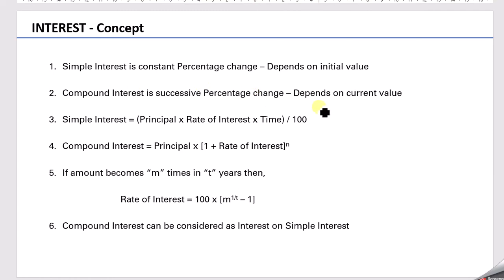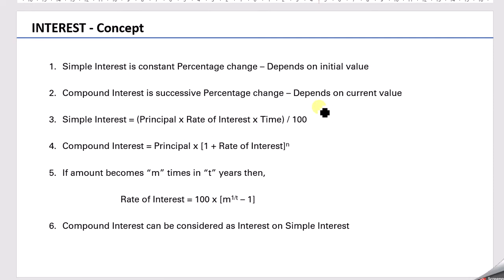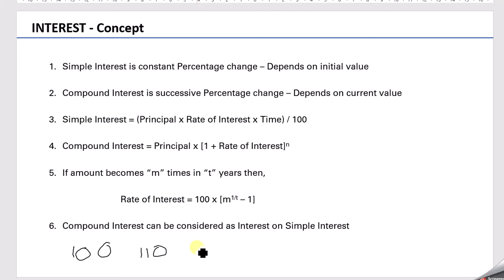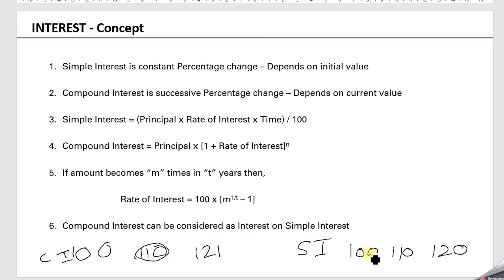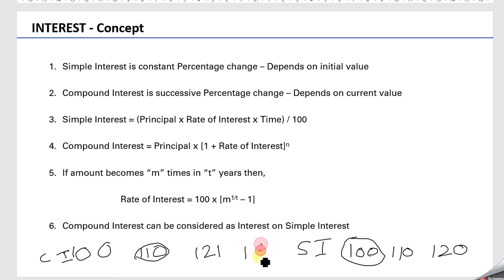Simple Interest, Compound Interest MBA CAT MBA Prep SNAP NMAT GMAT GRE Bank PO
This video shows an example of Simple and Compound Interest. This technique is useful in CAT/GMAT/GRE/Bank PO/CMAT and other aptitude exams.